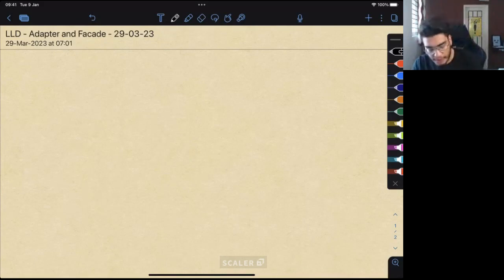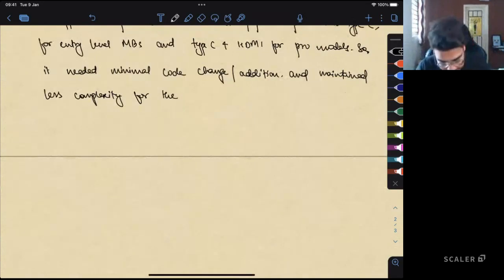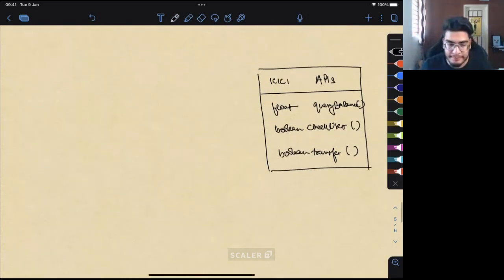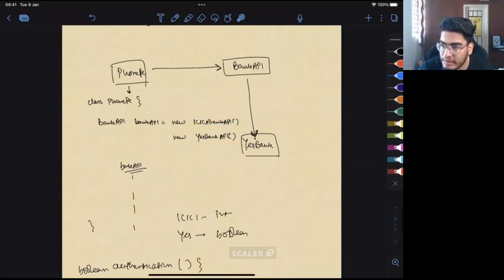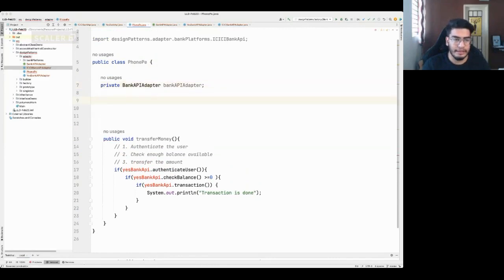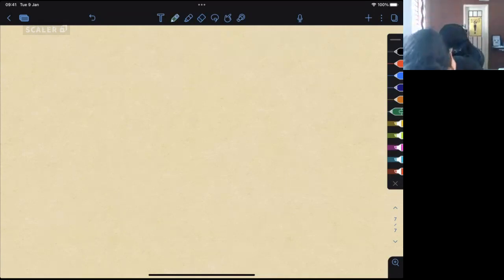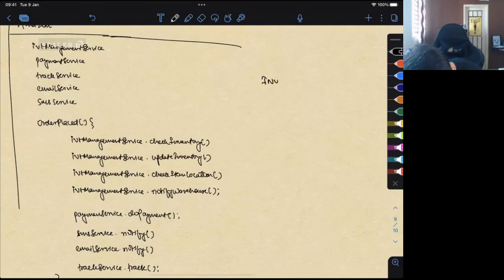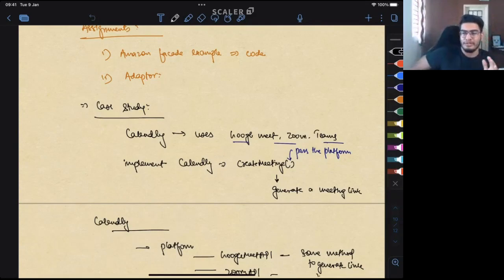LLD_ Design Patterns_ Adapter and Facade Design Pattern - Class _ Scaler Academy